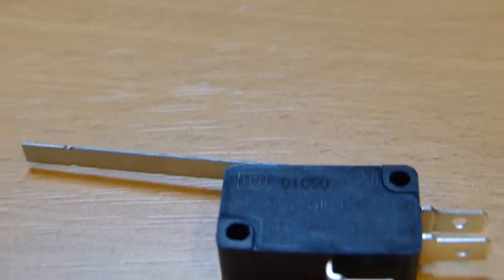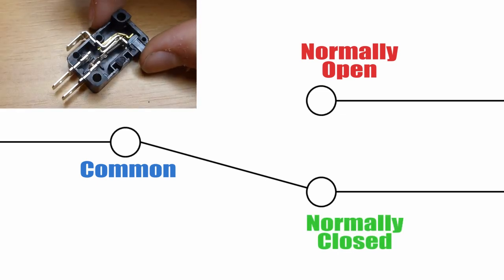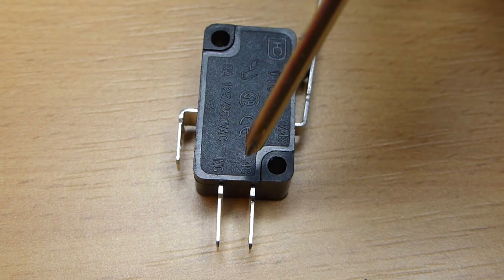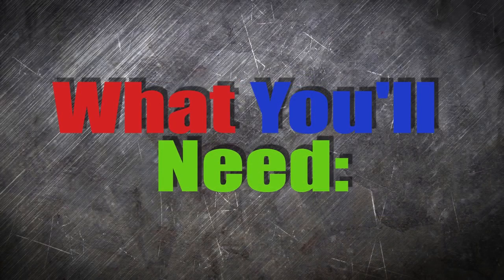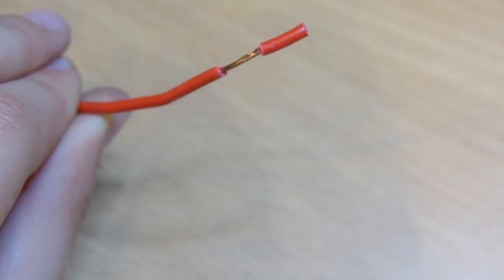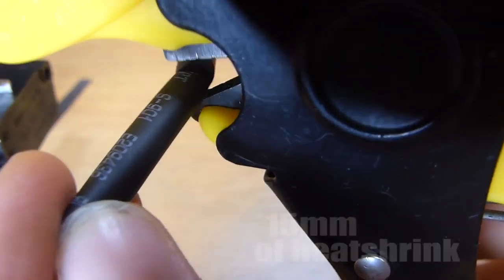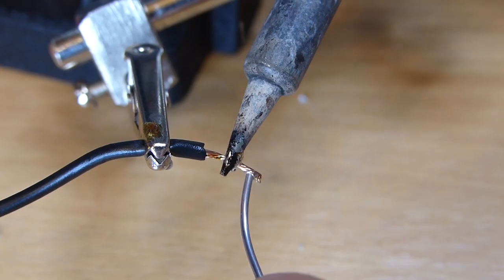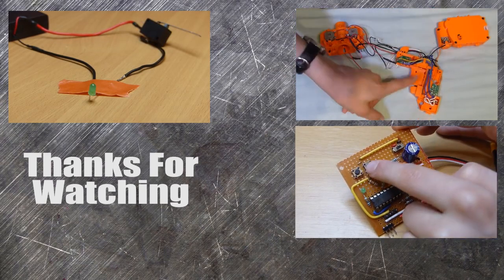How to Wire up a Micro Switch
Firstly, wiring a microswtich need to understand its circuit diagram. Generally, the micro switch manufacturer will give you a drawing or datasheet for your reference.
If not, we also can recognize it from a switch appearance. But before that, you need to understand what the COM, NO, NC terminal is. For example, you can know from the illustration to see what they are.